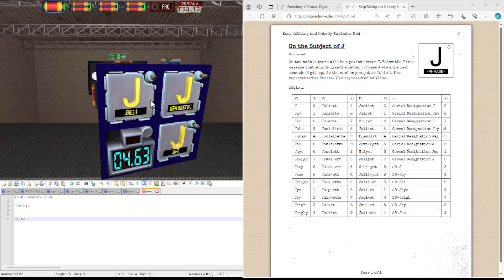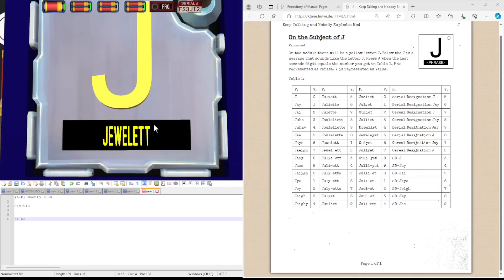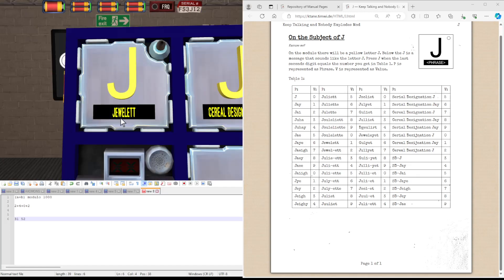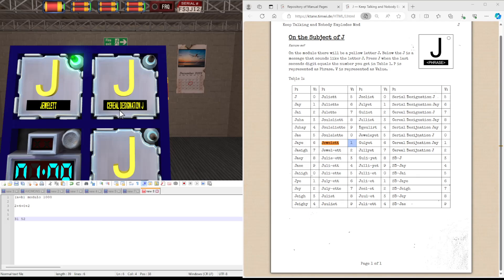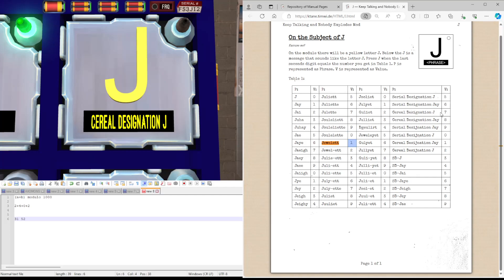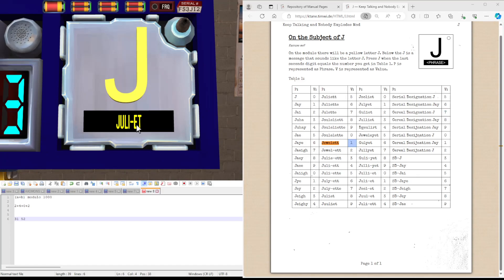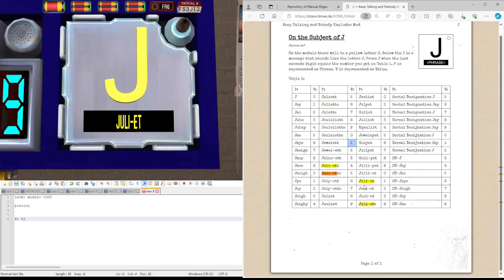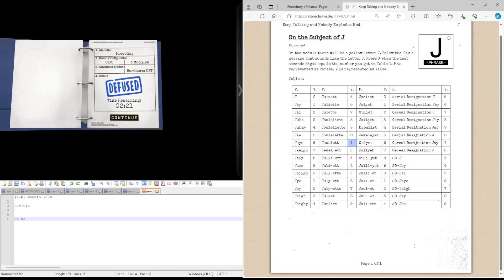KTaNE - How To - J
A short name for a short module :D